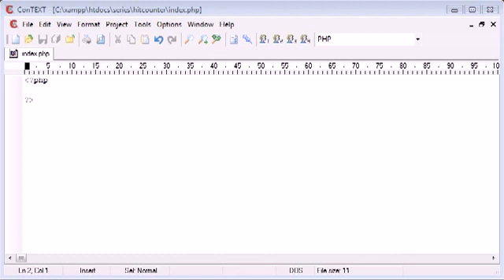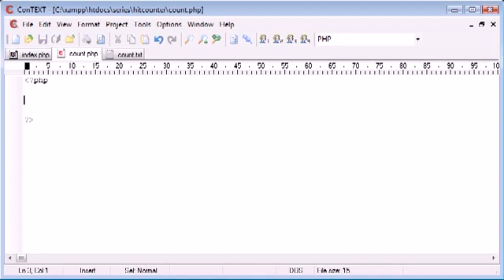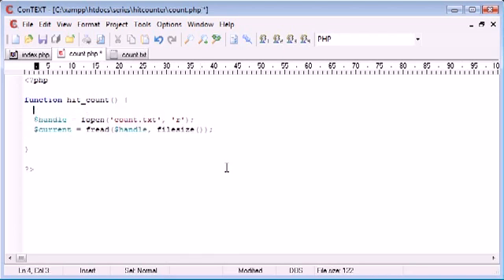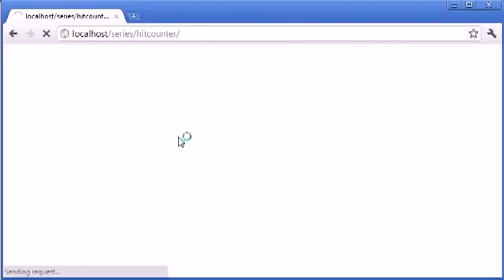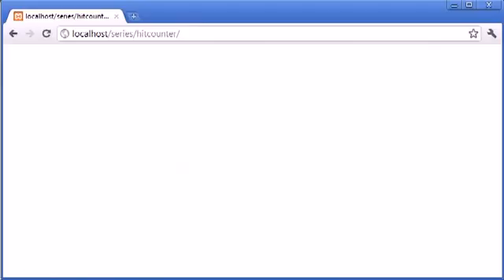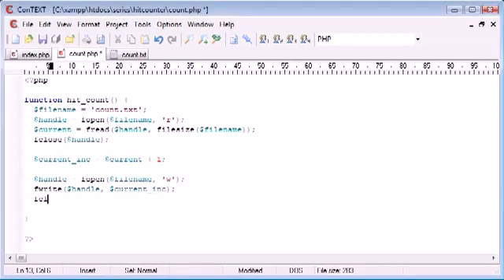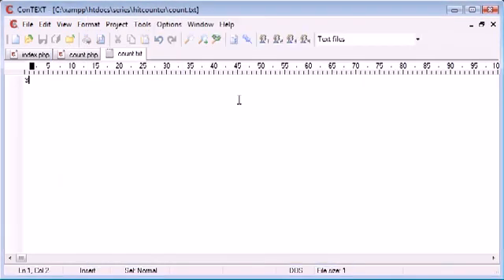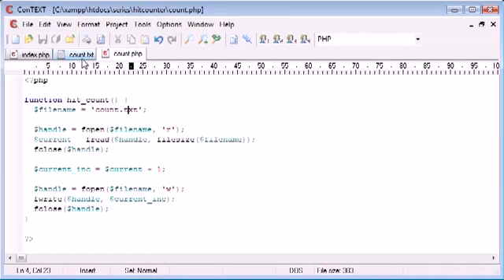PHP Tutorial For Beginners | Creating a non unique Hit Counter